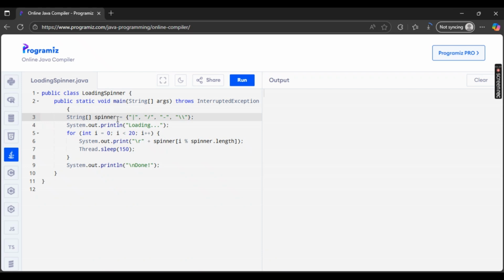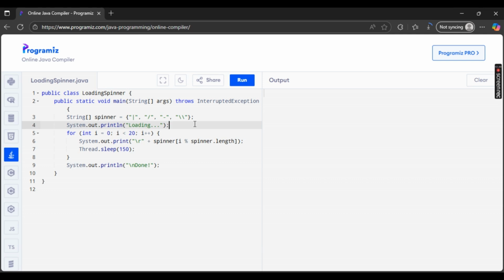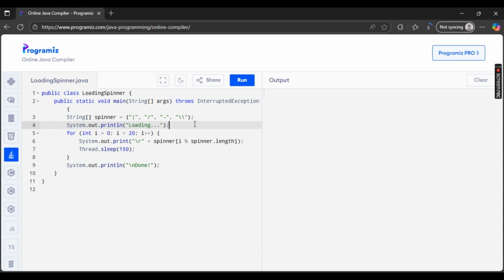How to Create Custom Console Loading in Java 2025?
⏳ Want to make your Java programs look professional? In this quick tutorial, I’ll show you how to create a custom console loading in Java step-by-step! 💻 Learn how to build animated loading bars, spinners, and progress indicators to enhance your console applications. ✨

Perfect for beginners who want to practice Java programming, create interactive console effects, and improve user experience! 🚀💡